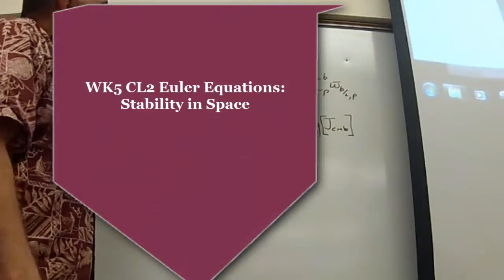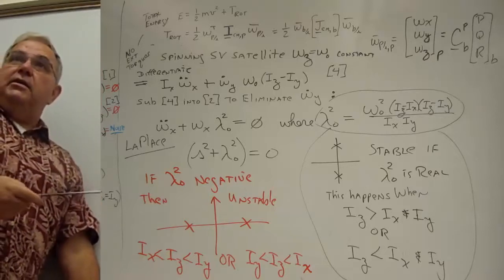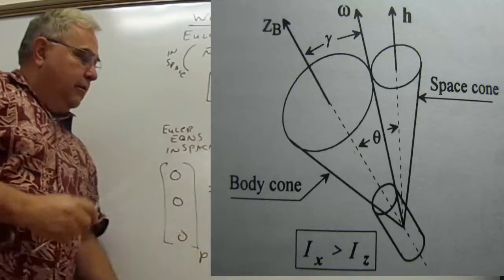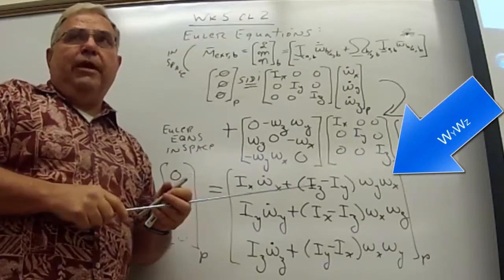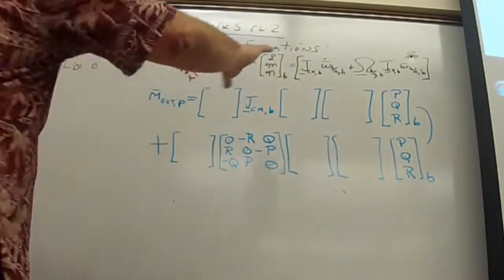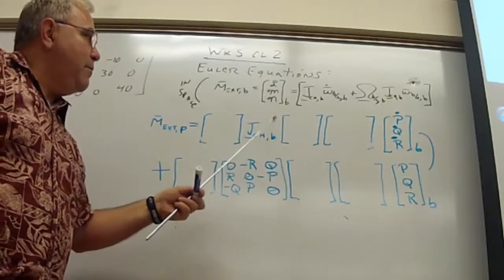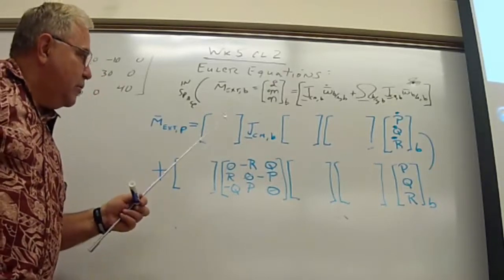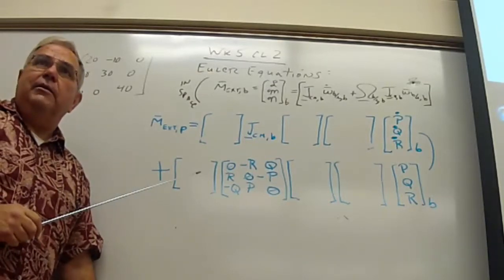WK5 CL2 EULER EQUATIONS STABILITY